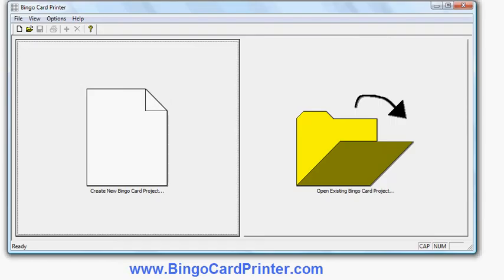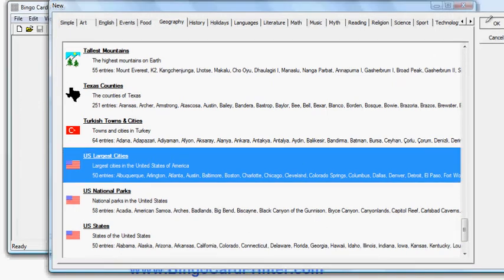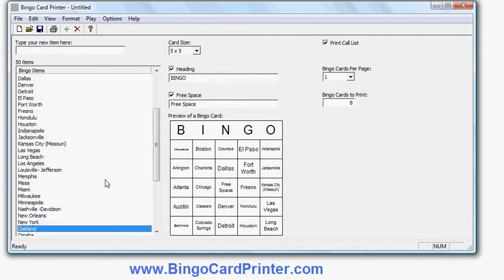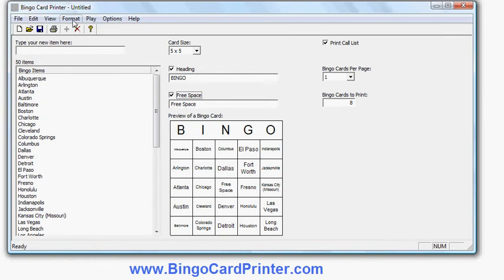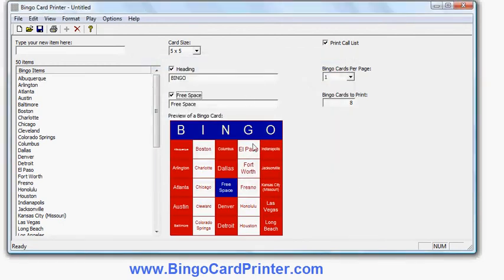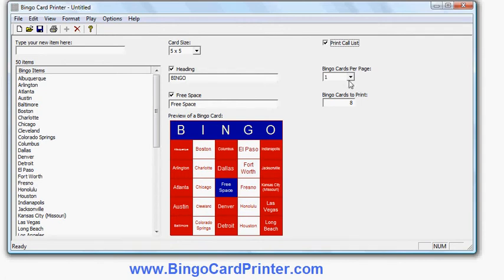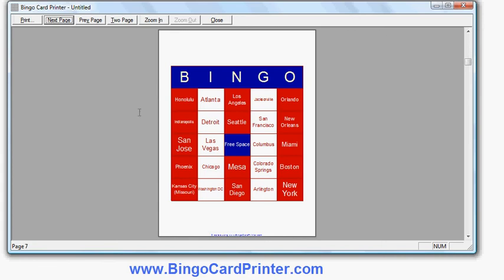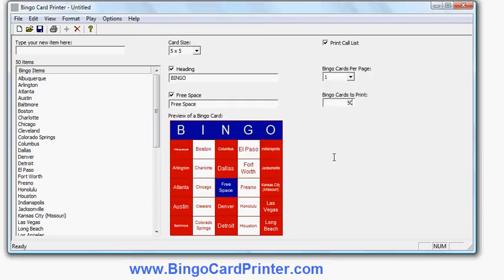US Cities Bingo Cards - how to create with the Bingo Card Maker by BingoCardPrinter.com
This video shows how to create bingo cards containing the names of major US Cities using the software - a bingo card maker program known as "Bingo Card Printer".

The steps to create some US Cities bingo cards using this bingo card maker software are:-

1. Start Bingo Card Printer

2. Click the large button labelled "Create New Bingo Card Project..." (or click "New..." on the "File" menu).

3. A dialog box should appear. Click on the "Geography" tab.

4. Scroll down and select the US Cities template - "US Largest Cities", then click OK (or simply double click on "US Largest Cities").

5. You are now ready to print your US Cities bingo cards, or, if you wish, you can customize them by adding or deleting items, changing colors and fonts, choosing a different bingo card size, etc.

6. Enter the number of bingo cards that you would like to print into the field provided, then click "Print..." on the "File" menu to start printing.

Bingo cards created using the US Cities template will initially contain the following items (the 50 largest cities in the United States of America), however you can of course customize the list of items, by adding additional cities, or deleting any unwanted cities, if you want to:

* Albuquerque
* Arlington
* Atlanta
* Austin
* Baltimore
* Boston
* Charlotte
* Chicago
* Cleveland
* Colorado Springs
* Columbus
* Dallas
* Denver
* Detroit
* El Paso
* Fort Worth
* Fresno
* Honolulu
* Houston
* Indianapolis
* Jacksonville
* Kansas City (Missouri)
* Las Vegas
* Long Beach
* Los Angeles
* Louisville- Jefferson
* Memphis
* Mesa
* Miami
* Milwaukee
* Minneapolis
* Nashville -Davidson
* New Orleans
* New York
* Oakland
* Oklahoma City
* Omaha
* Philadelphia
* Phoenix
* Portland (Oregon)
* Sacramento
* San Antonio
* San Diego
* San Francisco
* San Jose
* Seattle
* Tucson
* Tulsa
* Virginia Beach
* Washington DC

You can download a PDF example of US Cities bingo cards created using the software at